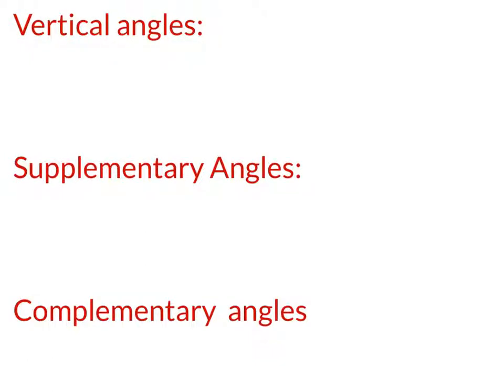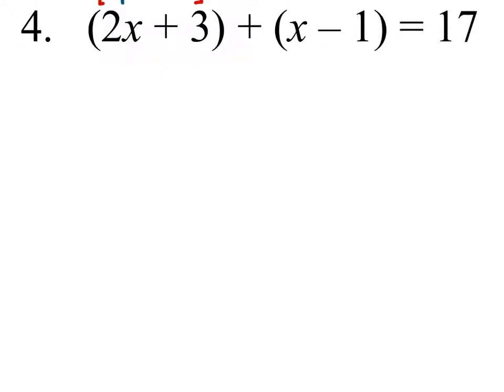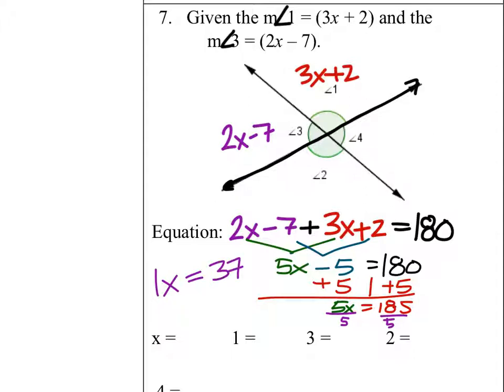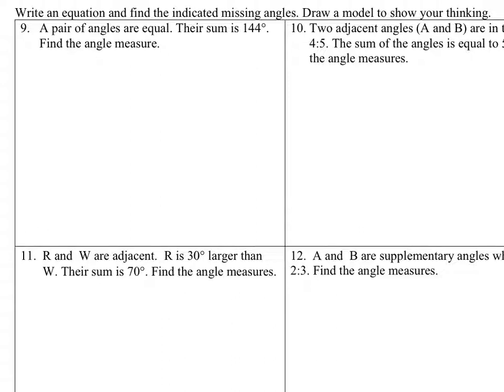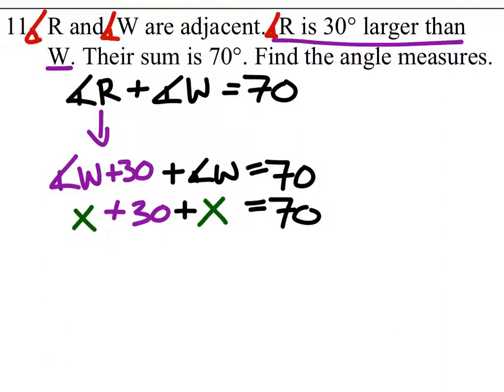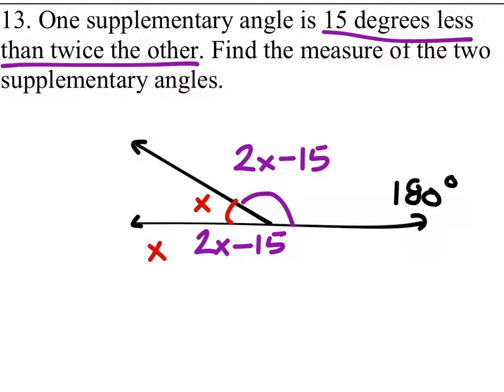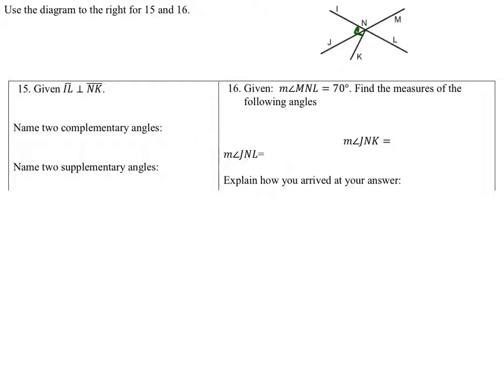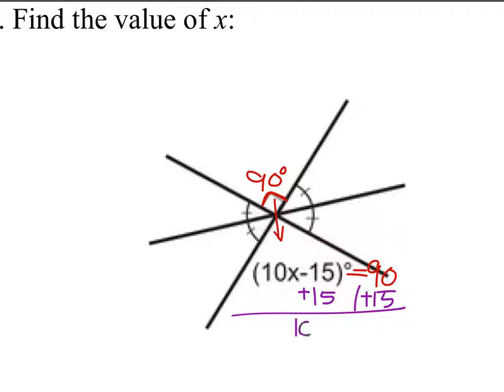Angle Pairs and Solving Equations (7th Grade Unit 7 Lesson 7A)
By using special angle relationships, we were able to write and solve equations and use those values to find angle measures.